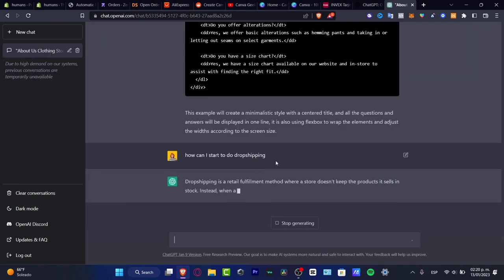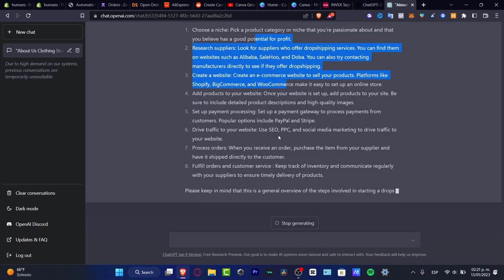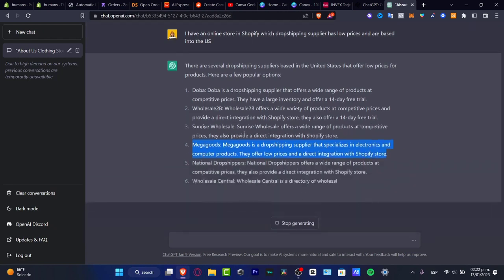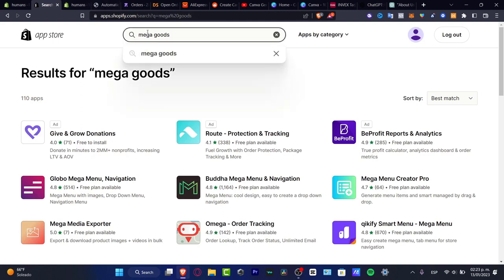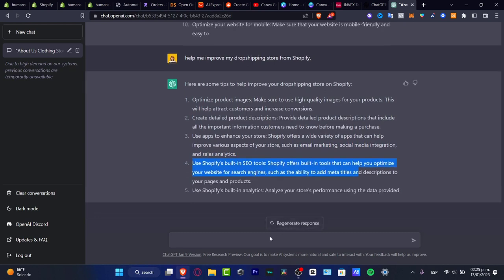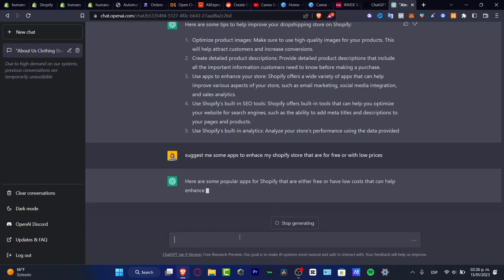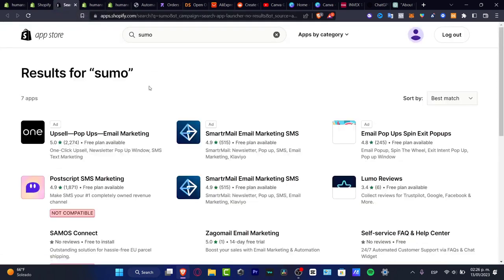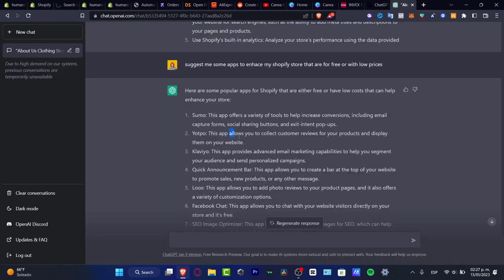How to Use ChatGPT for Shopify Dropshipping in 2026 | Step by Step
Want to automate and scale your Shopify store in 2026? In this video, I’ll show you step-by-step how to use ChatGPT to streamline and grow your dropshipping business, from writing product descriptions to handling customer support and generating marketing ideas.

🔍 What you'll learn:
✅ How to find winning products using ChatGPT
✅ Create high-converting product pages fast
✅ Automate customer emails and messages
✅ Generate ad copy and social media content
✅ Updated strategies for 2026

📈 Save time, cut costs, and grow your store with AI-powered tools. Don’t miss it!